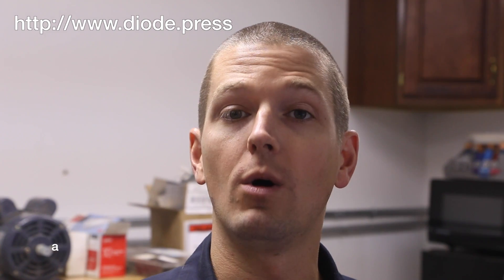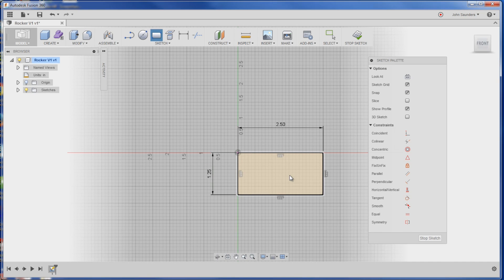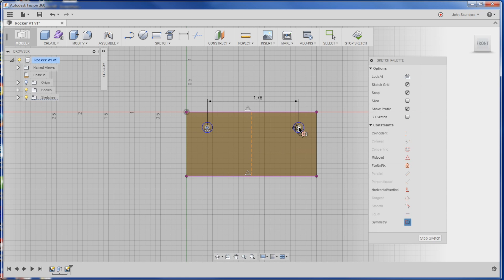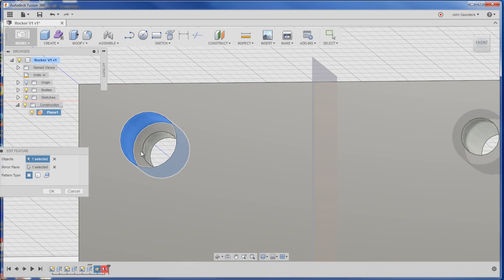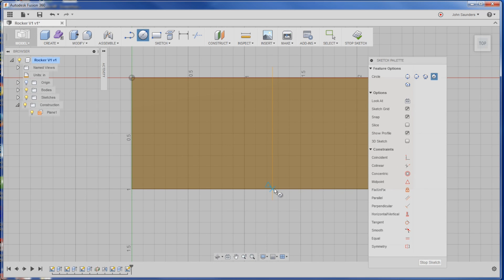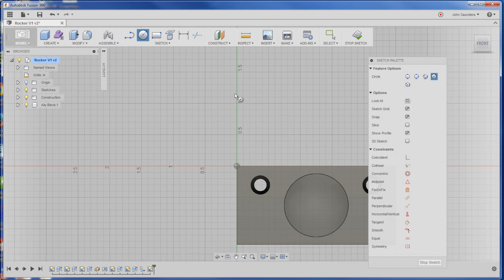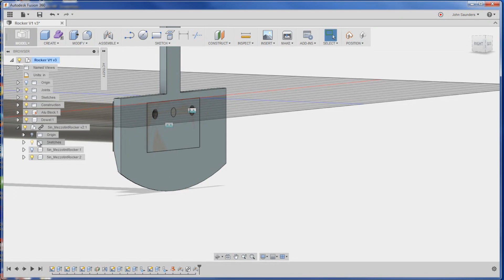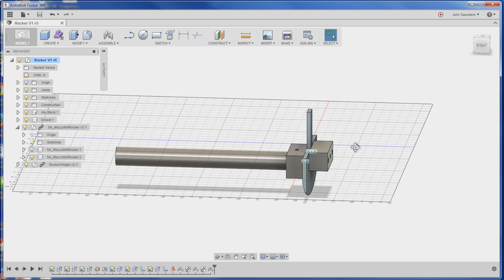Mezzotint Rocker Arm! Widget61 Part 1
Graham from Diode Press reached out:  he needed a better design for making his mezzotint prints.

We struck a deal:  we'd machine his new arm adapter and he would make a Saunders Machine Works print!

We are running a TeeBlaster T-shirt campaign - if interested, check it out